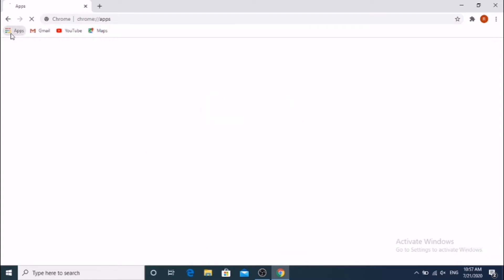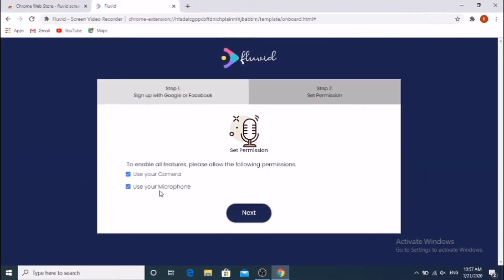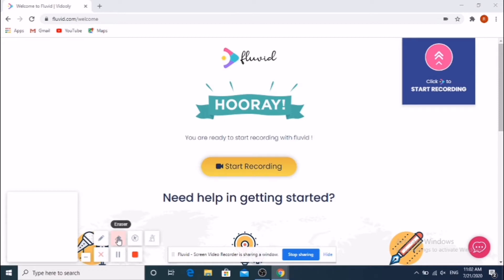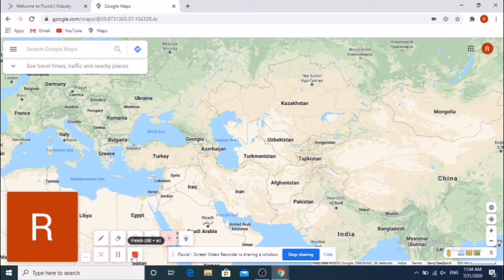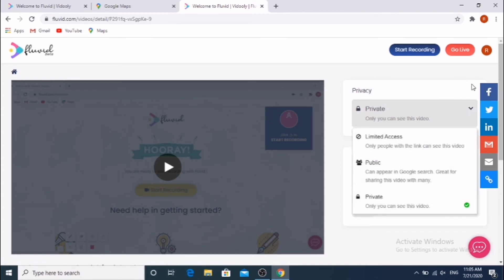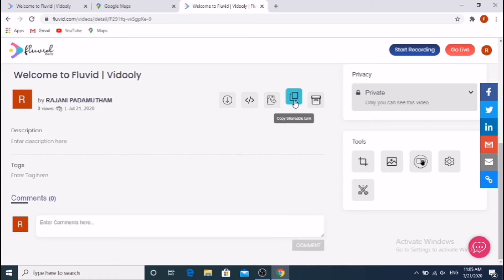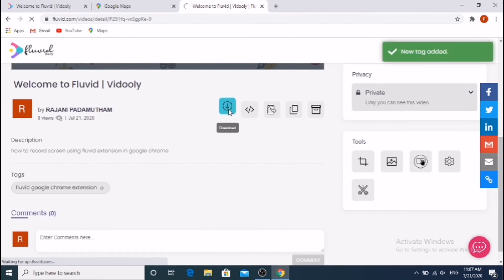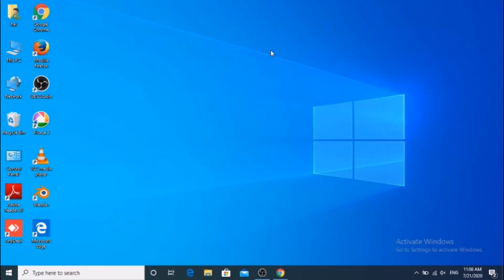BEST FREE SCREEN RECORDING FOR WINDOWS 2020 - NO WATER MARK | FLUVID SCREEN RECORDER 2020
In this tutorial I’m going to share best free screen video recorder